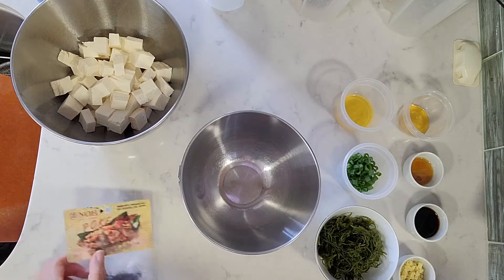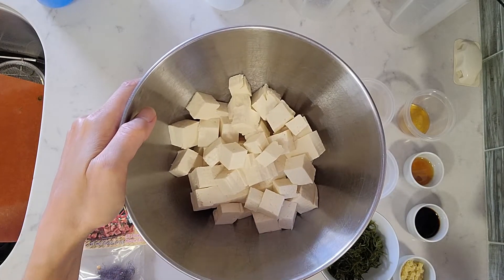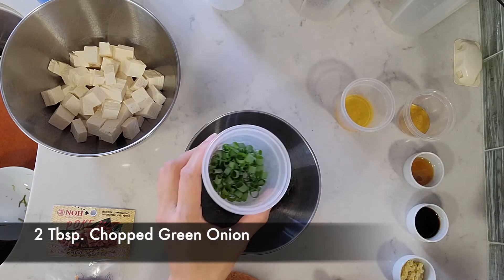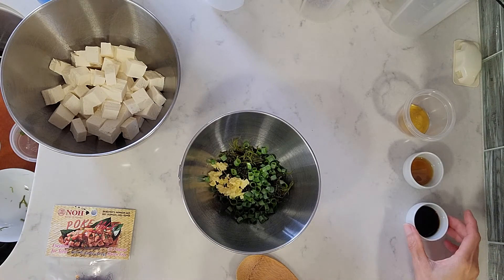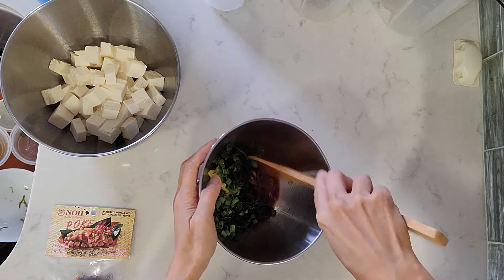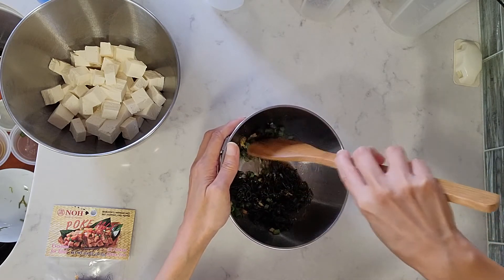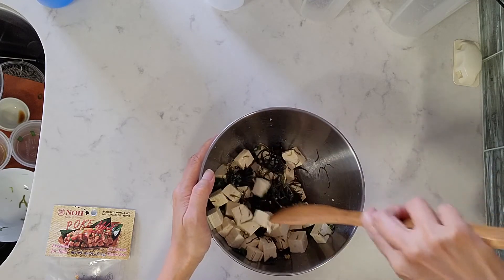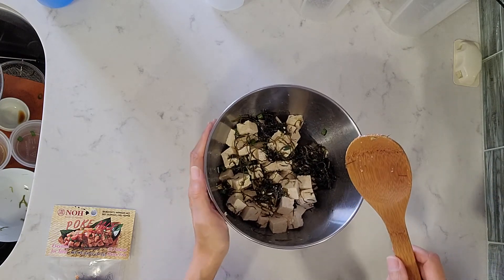Simply Delicious: Healthy Tofu Poke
A healthy rendition of Ahi poke for family and friends to enjoy! Presented by Stefanie Chang-Hiu, Registered Dietitian of the Parish Health Ministry at St. John Apostle & Evangelist Church, Mililani, Hawaii.

Tofu is gluten-free, cholesterol-free, and a good source of iron and calcium. It also contains isoflavones (particularly phytoestrogens which are plant compounds similar to estrogen). These may help protect against heart disease, cancers, and osteoporosis.